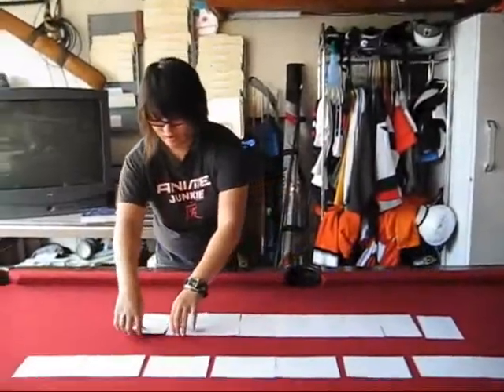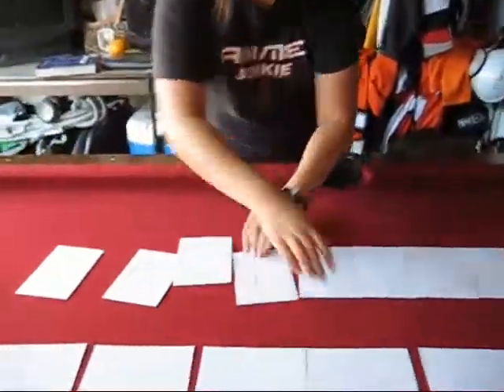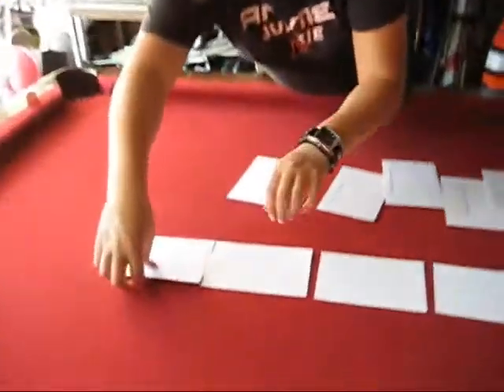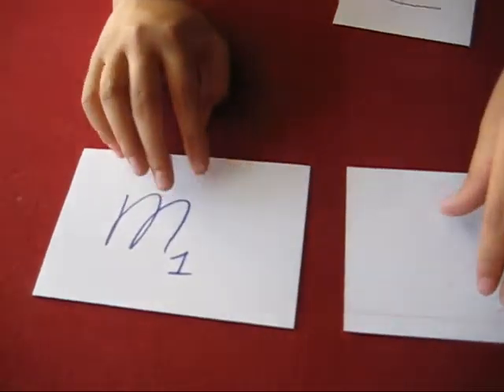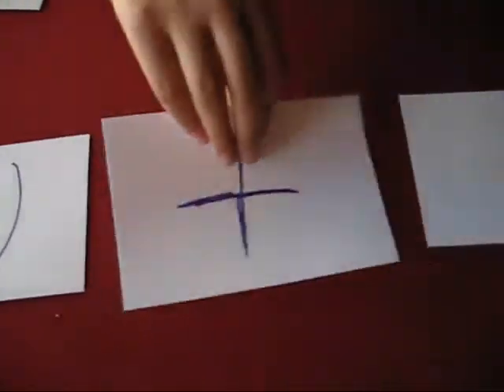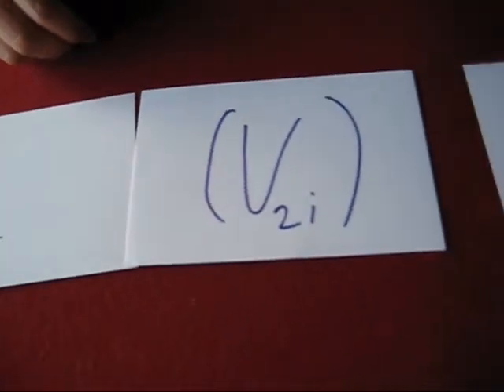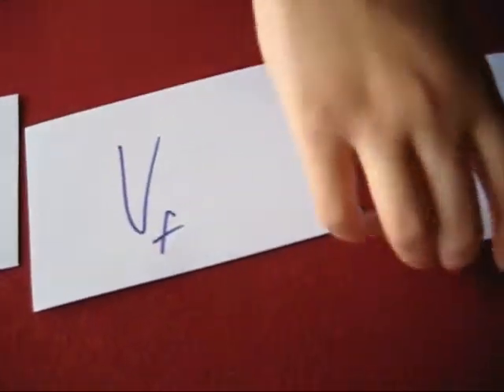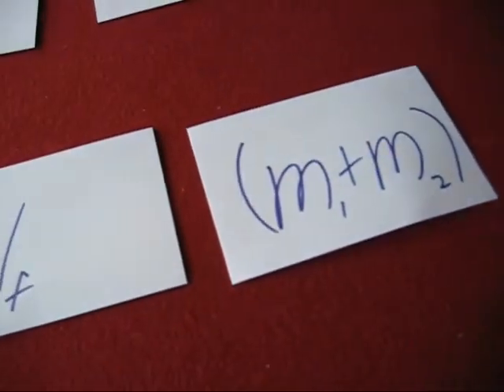PHYSICS and MOMENTUM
a little video, richard, vicky and I made for physics (the ending is the best part)